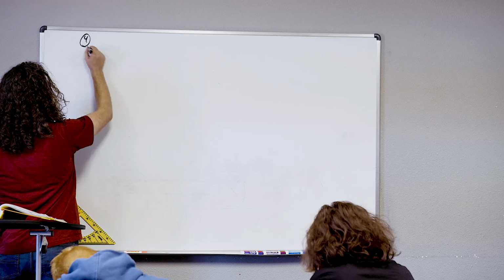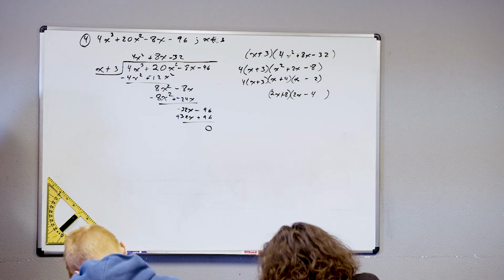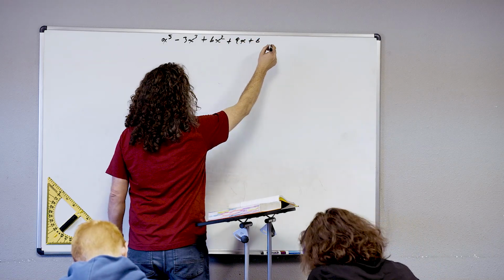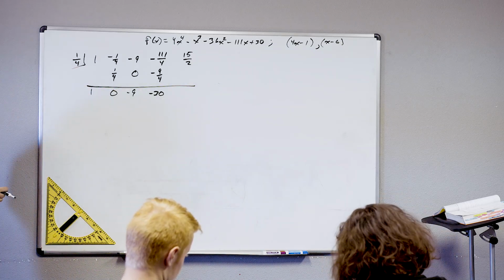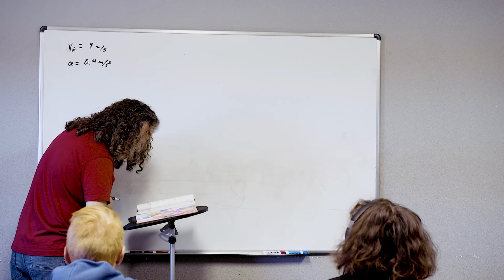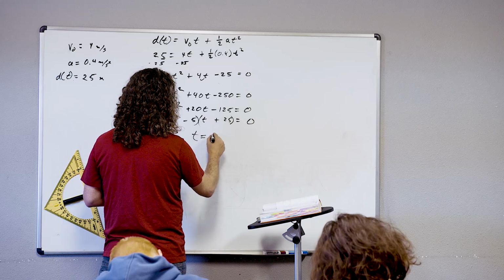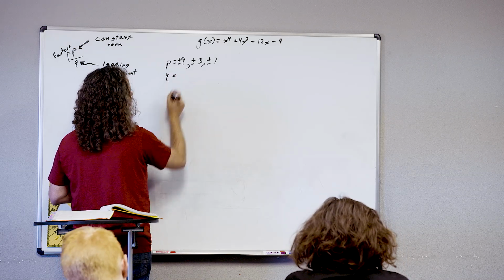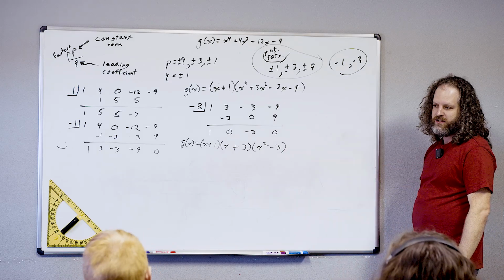October 8, 2024 | Precalculus | Zeros of Polynomials